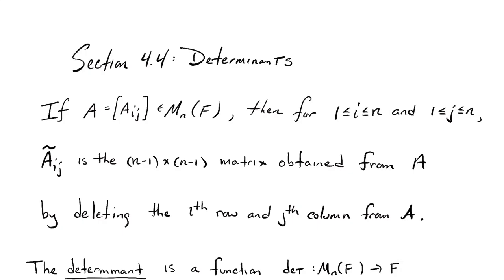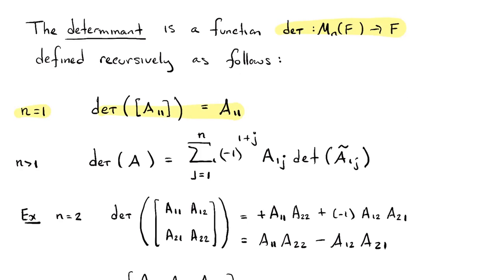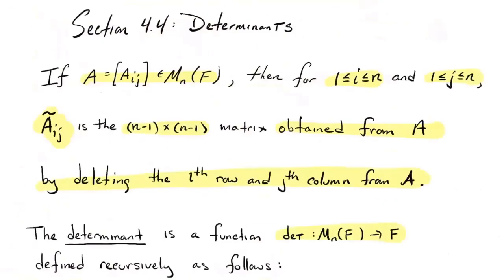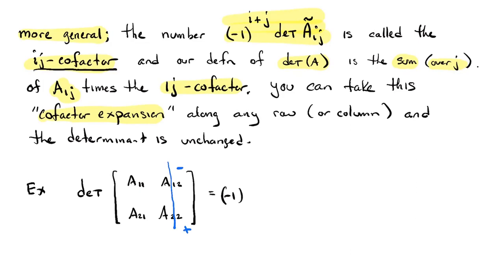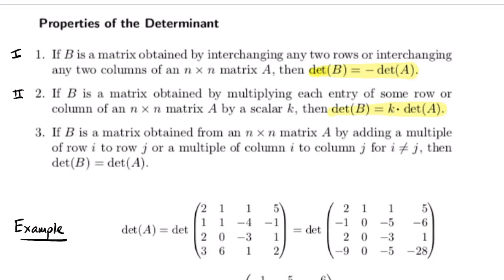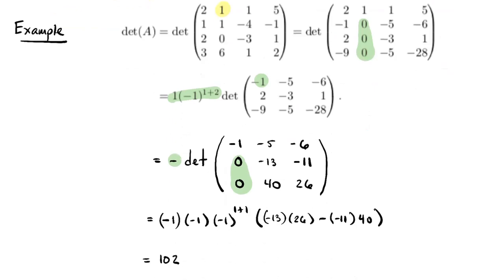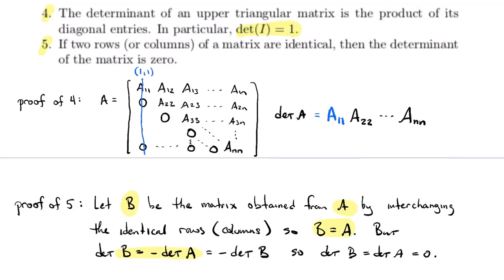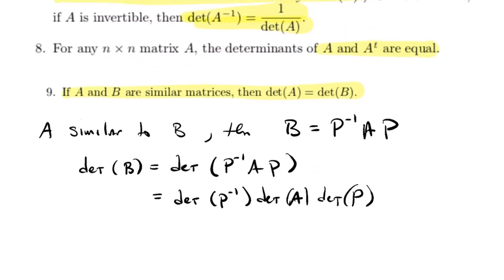MATH 344 - Section 4.4 Summary of Properties of Determinants